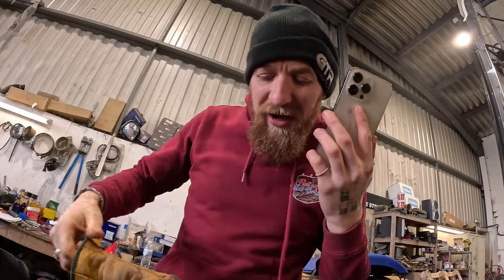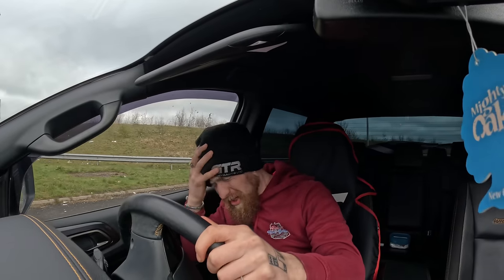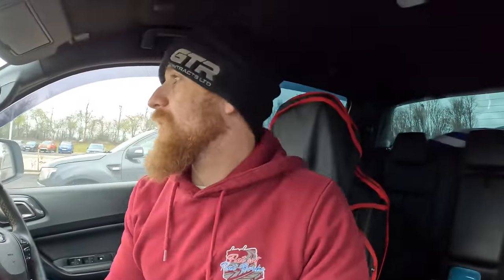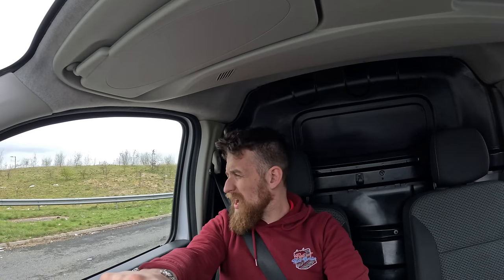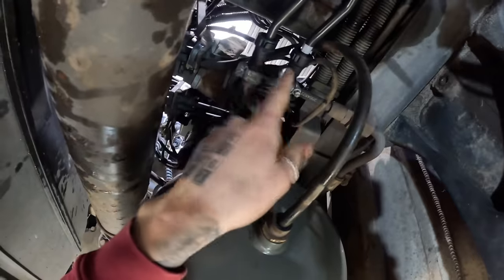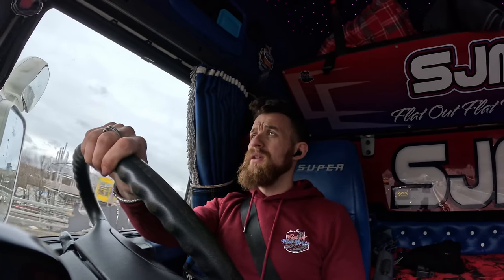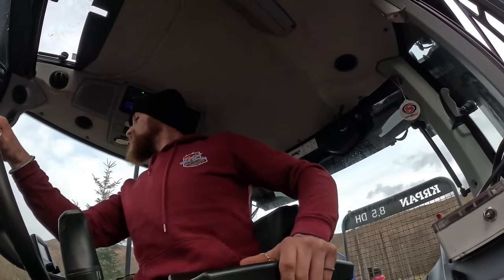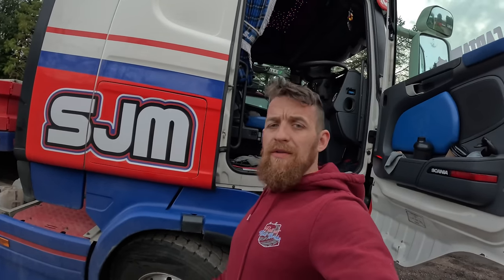It’s Costing Time & Money!!! Now!!!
It’s costing me money now and I can’t make money when Broken down, What do I do.